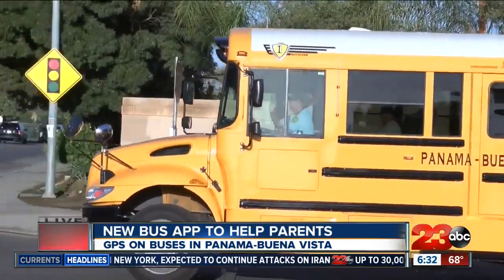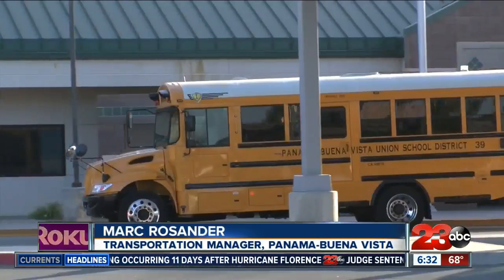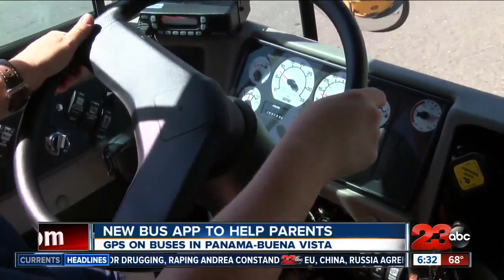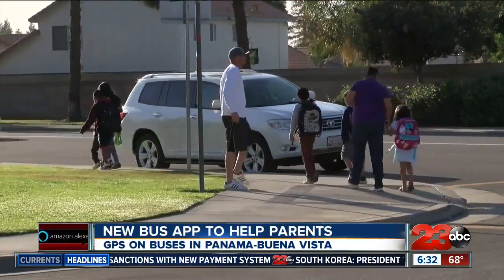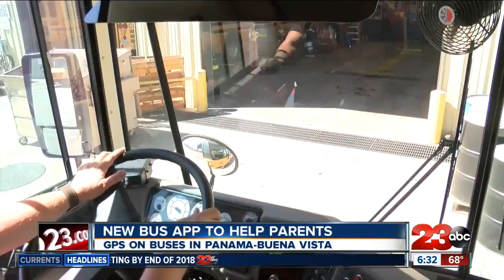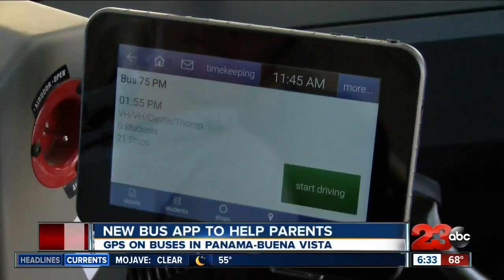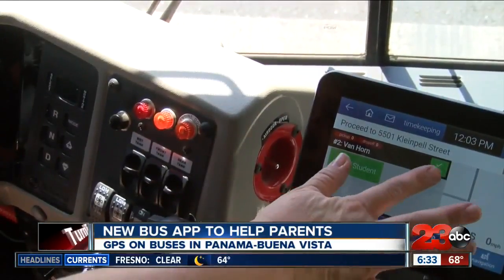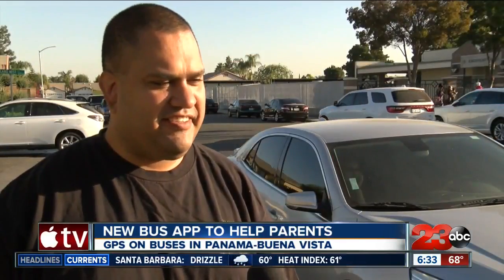New bus app to help Bakersfield parents